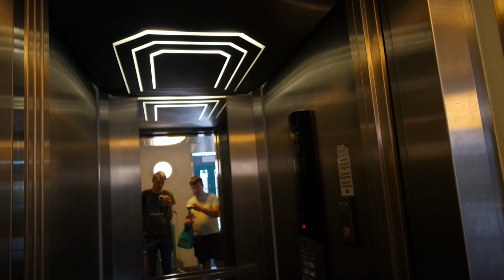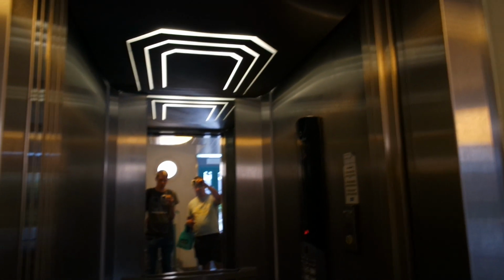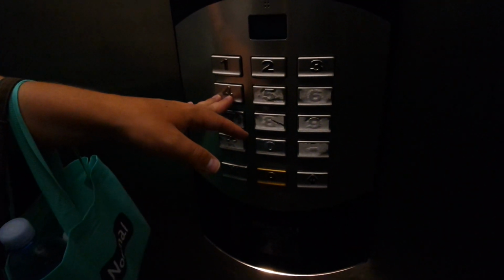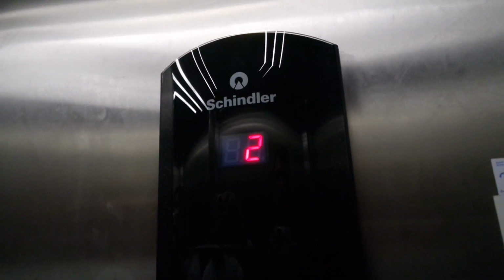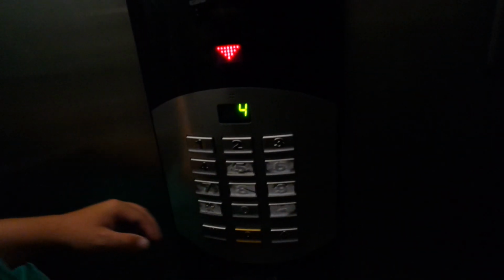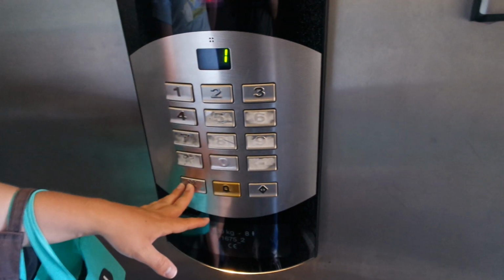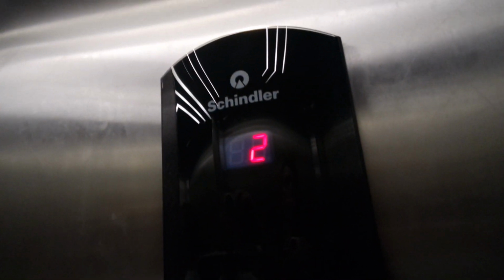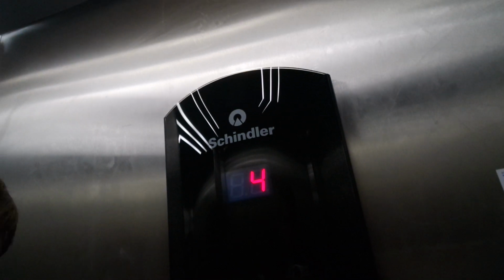Schindler traction elevator/lift in Ruusutorpanpuisto 1B, Leppävaara, Espoo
Location: Ruusutorpanpuisto 1B, Leppävaara, Espoo, Finland
Brand: Schindler, Filmed with Elevators from Finland
Year installed/modernized: 2003
Serial number: 1675_2
Floors: 4(1, 2, 3, 4)
Capacity: 8 persons or 630 kg
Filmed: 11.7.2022